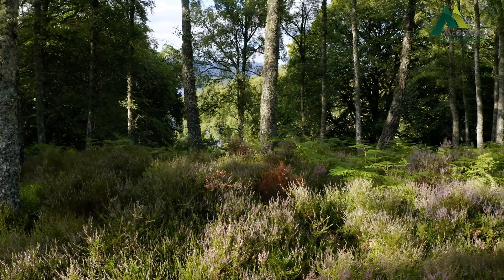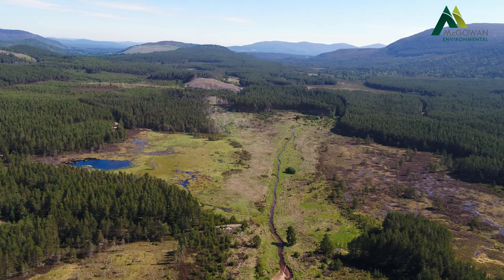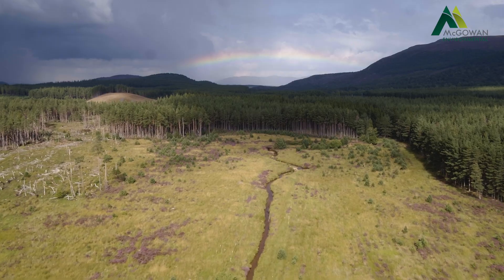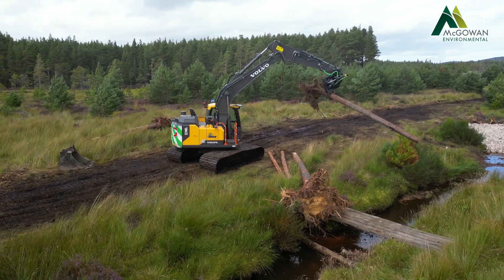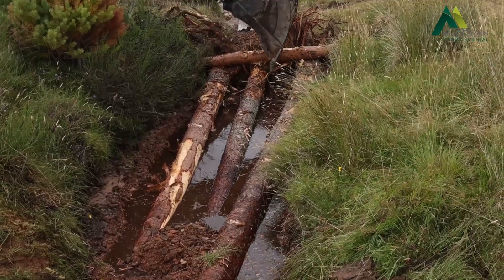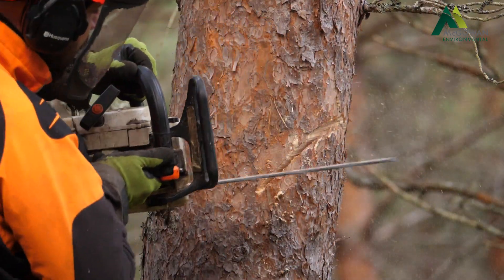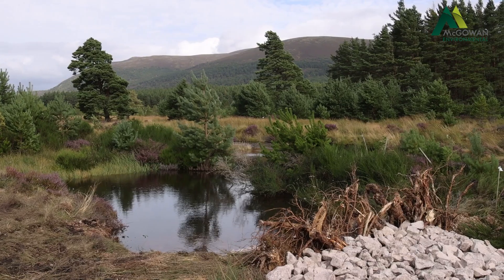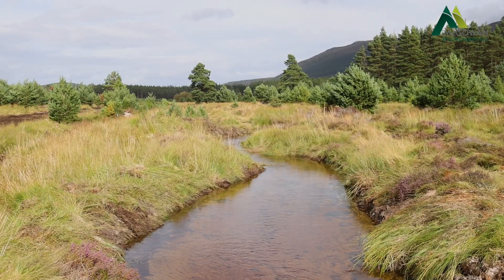McGowan Environmental: Allt a’Mharcaidh River Restoration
We recently completed river restoration works on the Allt a’Mharcaidh River in the Cairngorms turning a watercourse, which had been historically straightened for floating logs, into the meandering waterway captured in this fantastic film courtesy of James Shooter and SCOTLAND: The Big Picture.

Now restored to its historic route, we installed a number of large wood structures in the river to encourage deposition of sediment and raise the river bed.

It's always a pleasure working with RSPB, Cairngorms Connect and Forestry and Land Scotland 🤝

On to the next river restoration...!